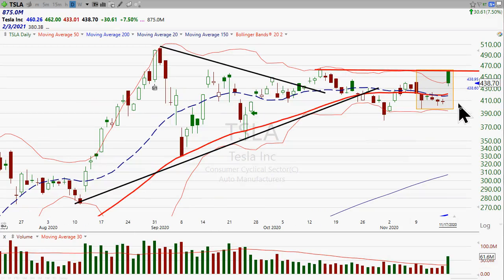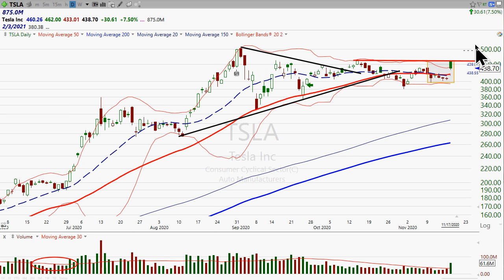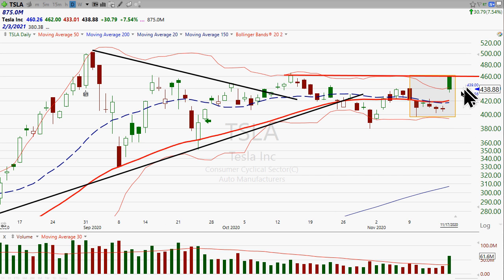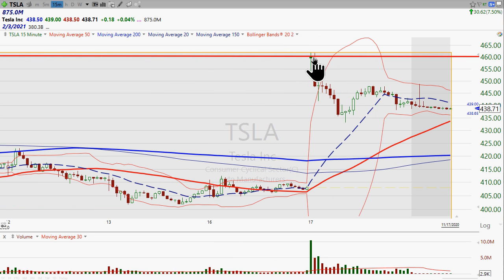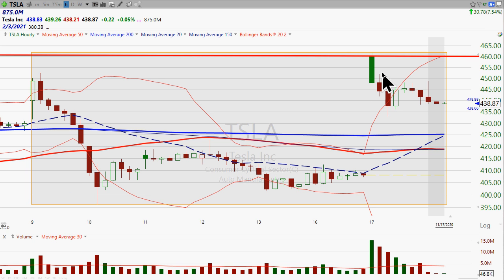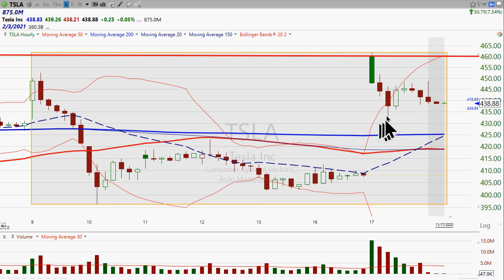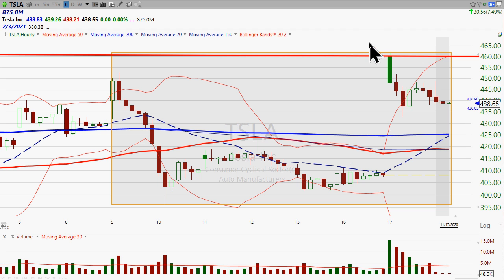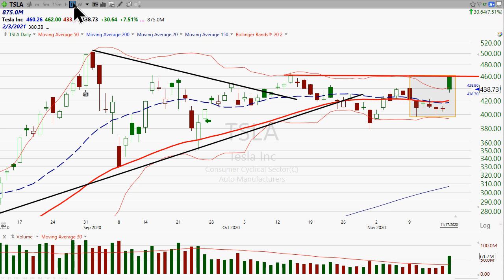Tesla ($TSLA) gapped and crapped. But.... here's how to trade this for a big profit.